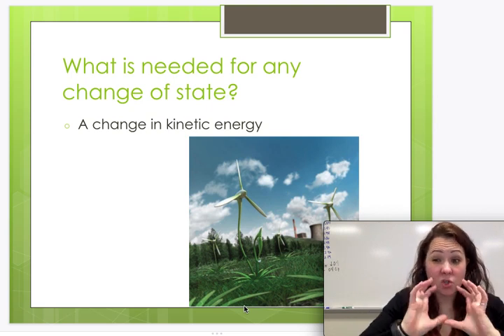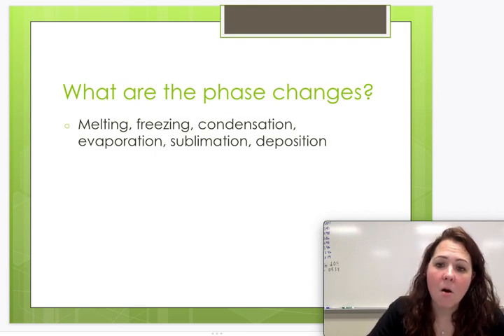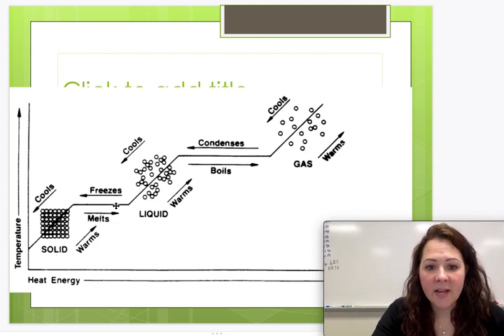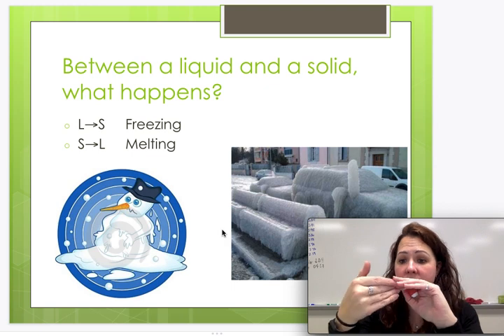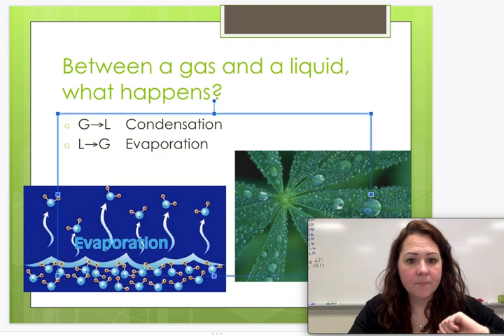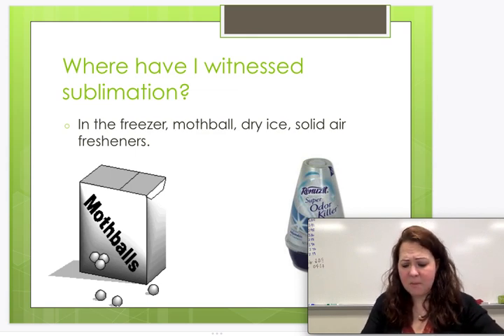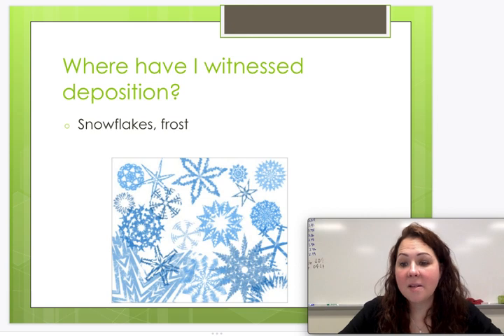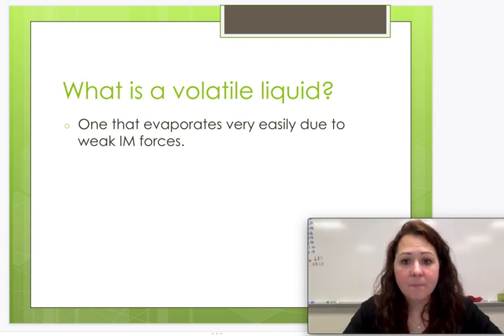Dr Gable Explains Phase Changes